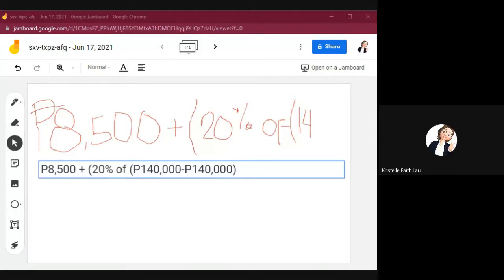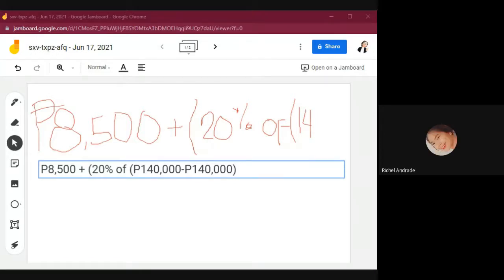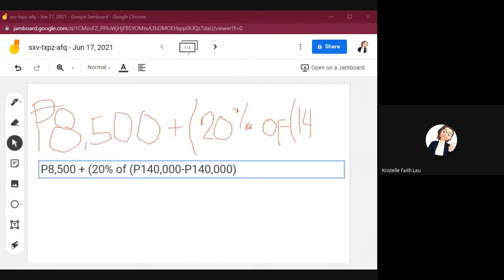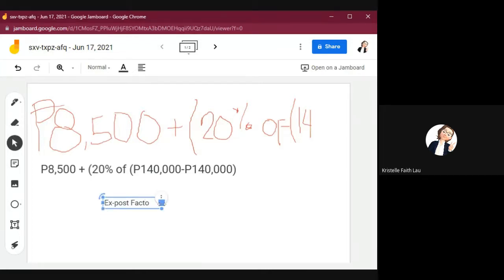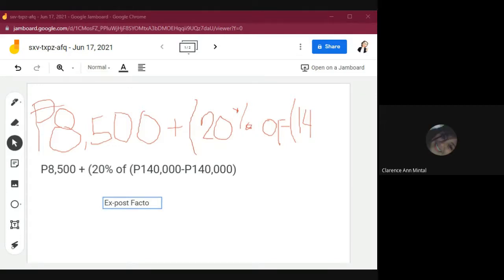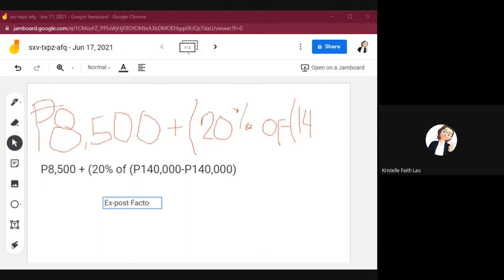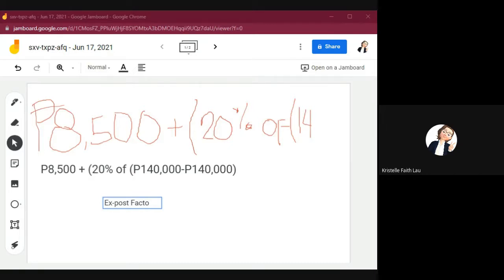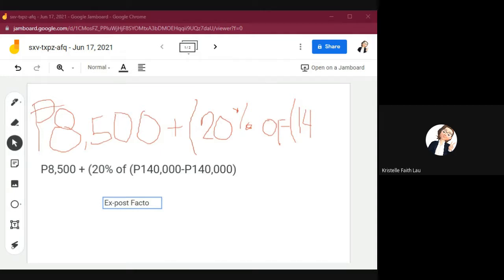WEEK 1 PART 2 2503 B